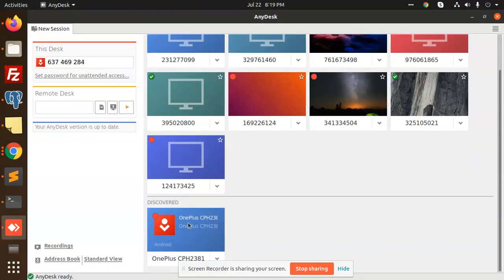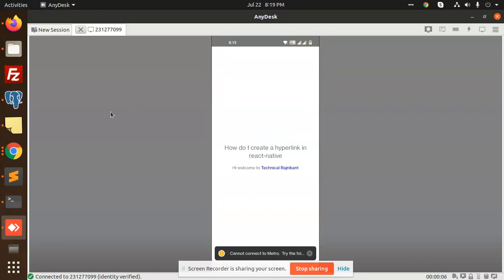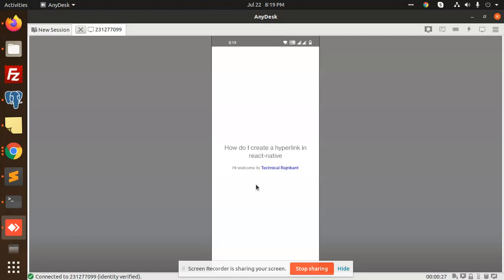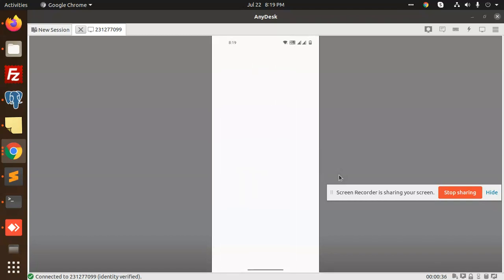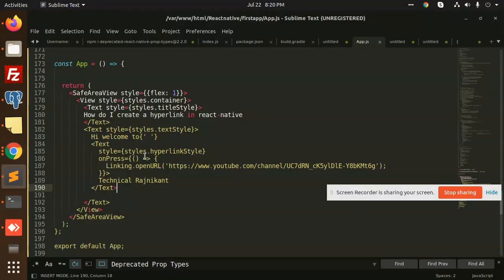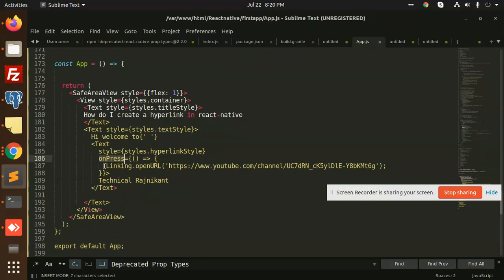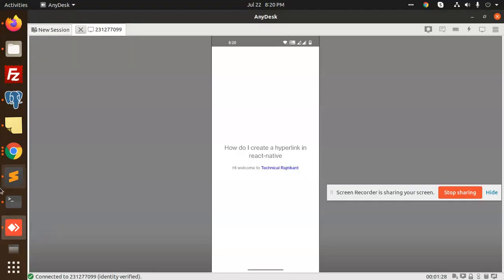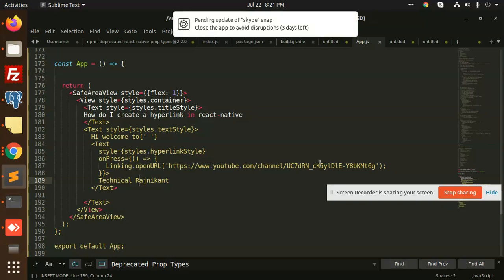How to add hyperlink to Text using React Native | React Native Tutorial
How to add hyperlink to Text using React Native